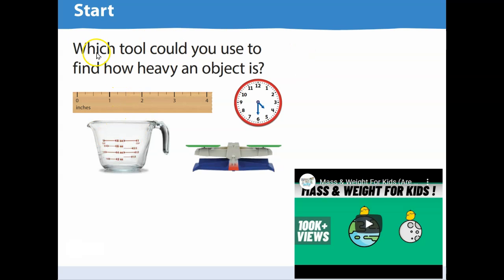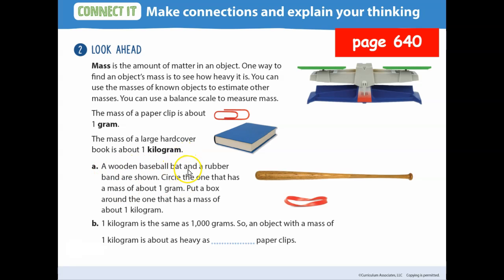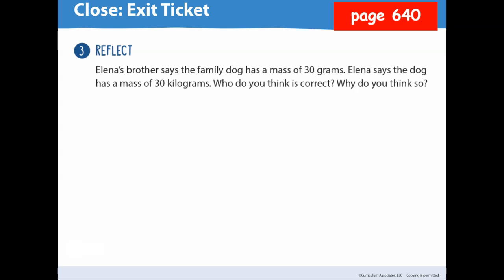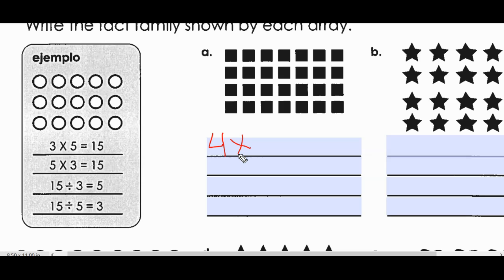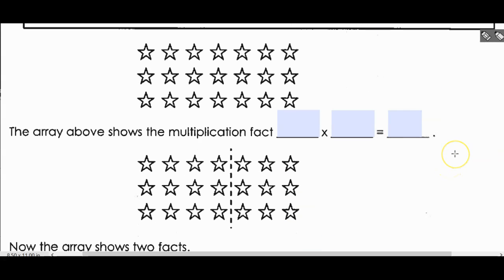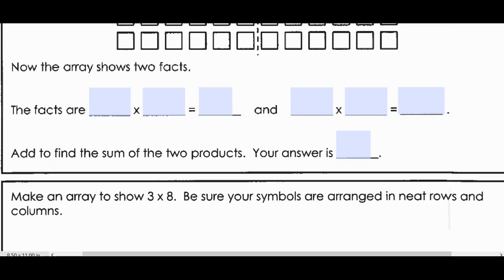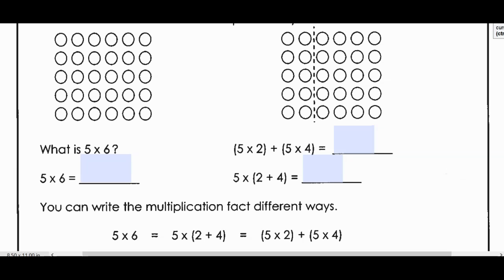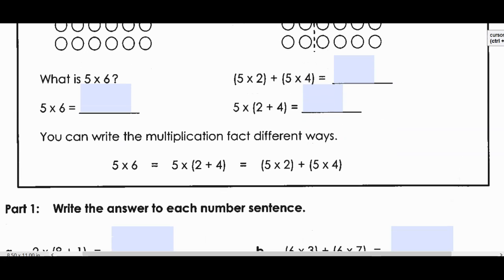Day 1 (4/25) - MATH Lesson 29 Session 1